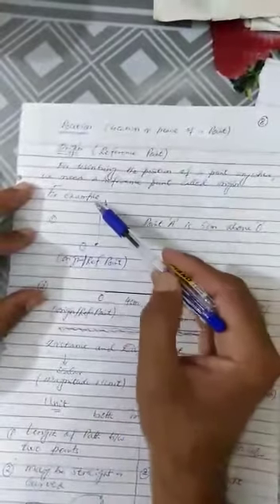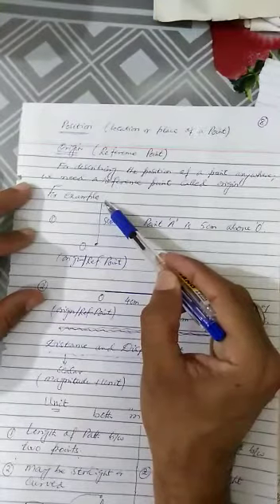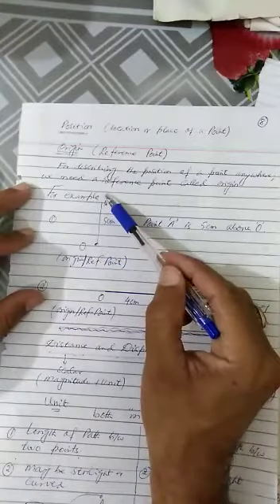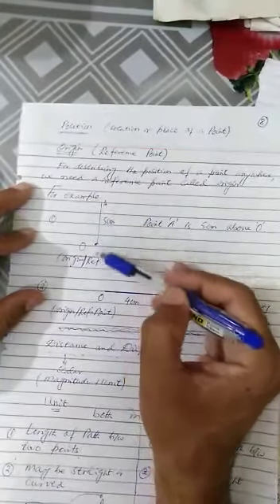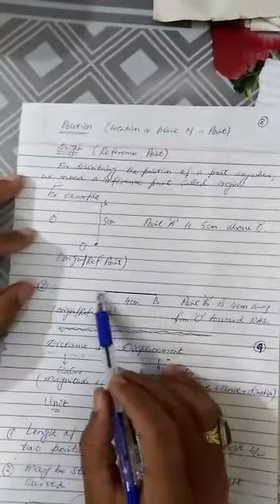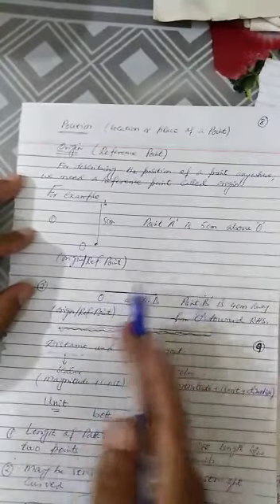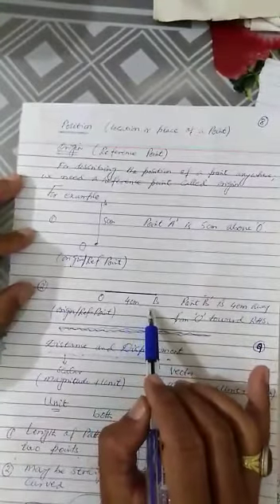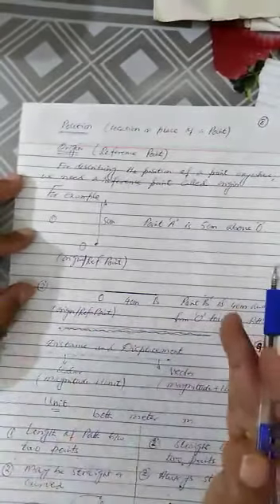class 9 physics ch.2 lecture 6